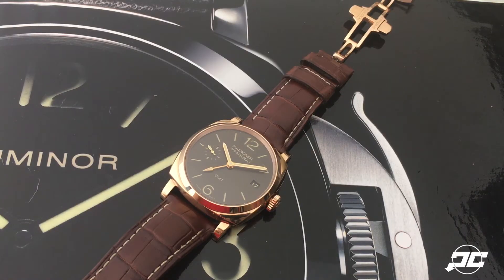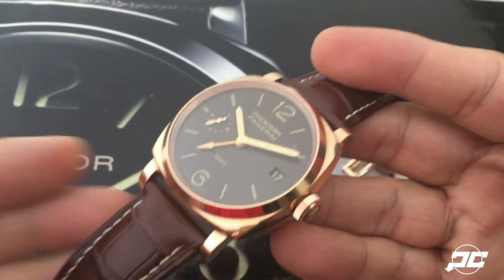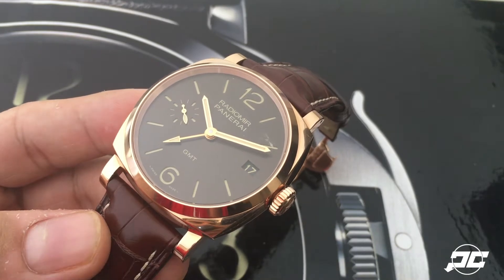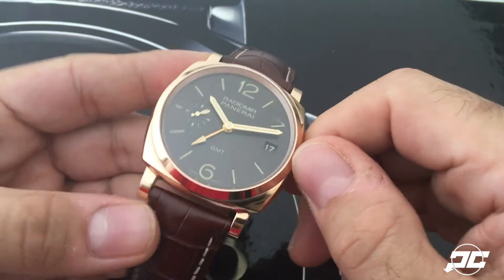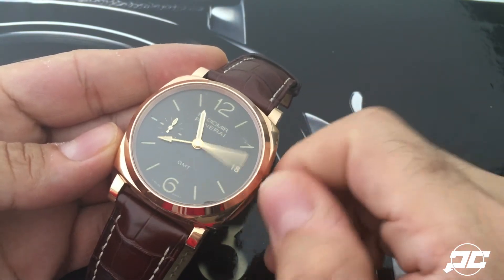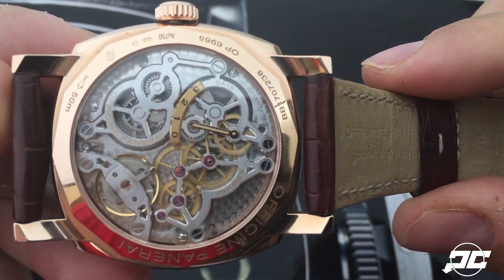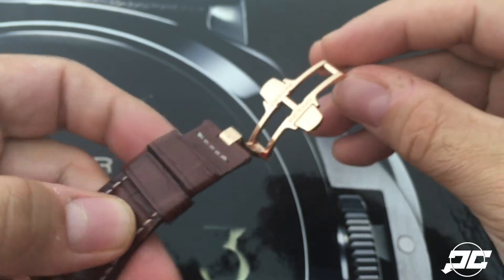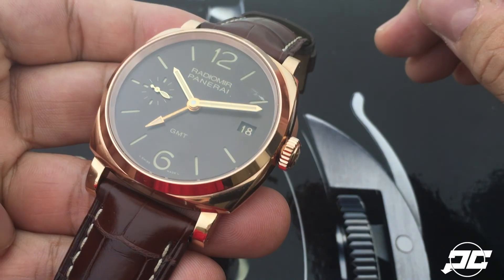Panerai PAM570 1940 Radiomir GMT Oro Rosso (Red Gold) Video Review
Panerai Central goes hands on with the Officine Panerai PAM570 1940's Radiomir GMT Orro Rosso (Red Gold). Please make sure to follow our channel to get the latest updates when we have new reviews.

Periscope: PaneraiCentral